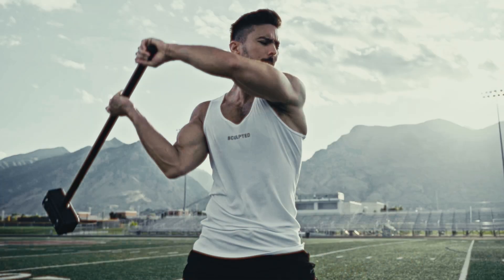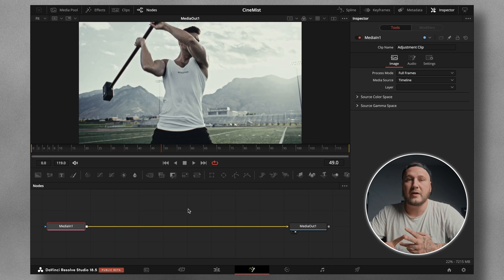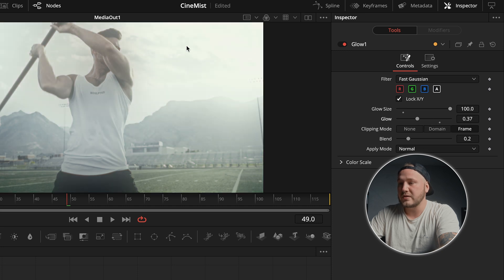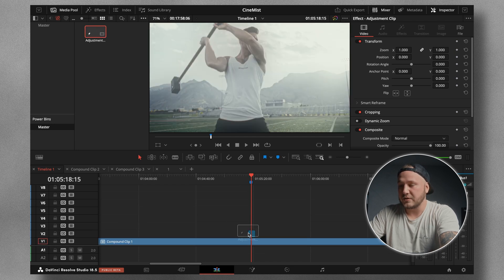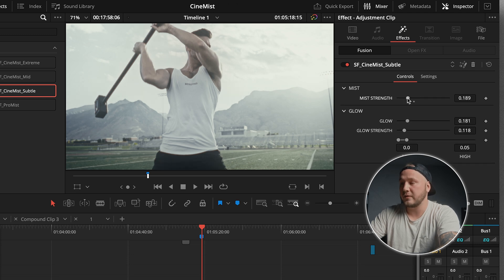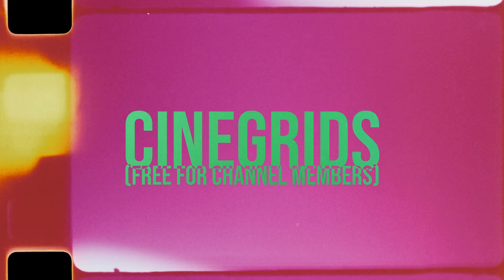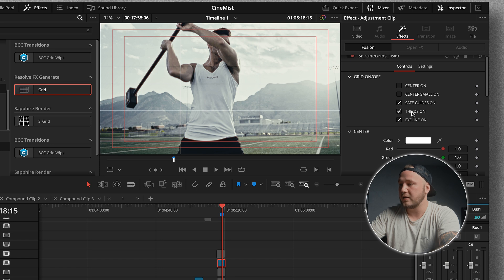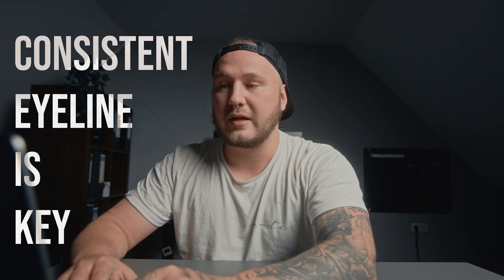The EASIEST WAY to create a PROMIST EFFECT | DaVinci Resolve 18 Tutorial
In this DaVinci Resolve 18  tutorial you'll learn the easiest way to create an authentic looking promist / mist / haze effect - to get your desired dreamy & cinematic image!

The footage used in this video is from Carlos Herreros (Lobo Films)

🔥🔥Trackclub + MixLab (+2 FREE Months!)* - BEST Music licensing in the game*🔥🔥

Best Bundles for Resolve? MotionVFX!*

▶ BEST YT Lens:*
▶ BEST Camera Monitor:*
▶ BEST Editing Laptop:*
▶ BEST Microphone:*
▶ BEST Wireless Mic:*
▶ BEST Editing Storage:*
▶ BEST Video Light:*

AdKey:2gpV4_3PzZ47Jq